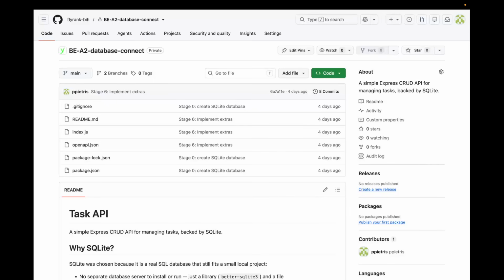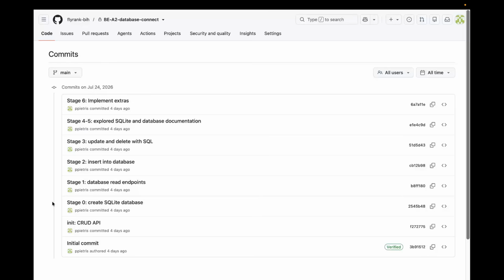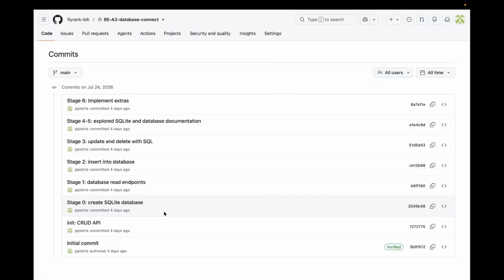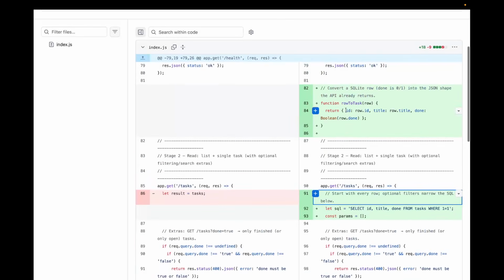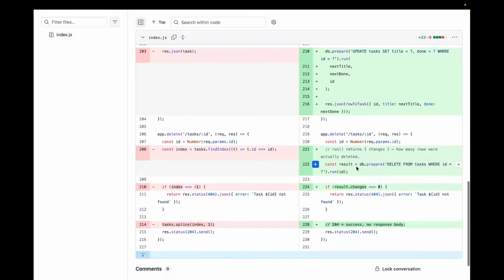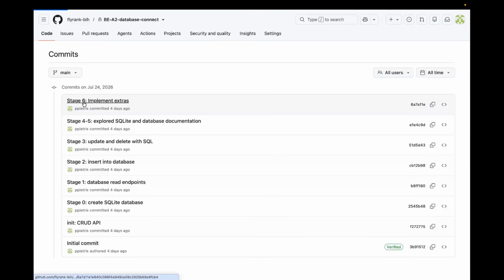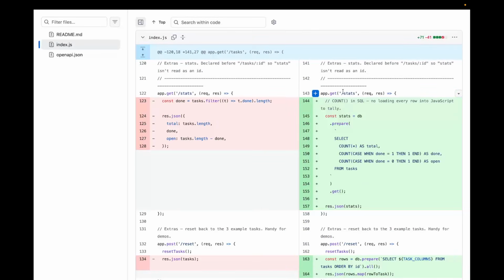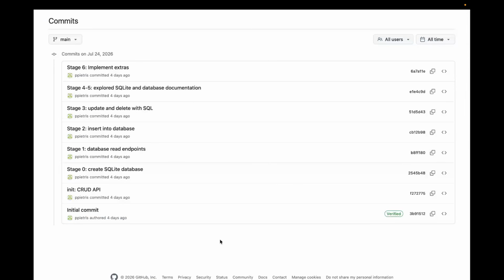Connecting to your Database - FlyRank Assignment Overview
In this Assignment 2 walkthrough, Akis demonstrates how to migrate a working Express task API from an in-memory JavaScript array to SQLite—without changing the API contract used by clients.

The project covers:

- Building persistent CRUD operations with Express 5 and better-sqlite3
- Creating and seeding a SQLite database
- Using prepared statements and parameterized queries
- Migrating GET, POST, PUT, and DELETE operations incrementally
- Adding filters, statistics, timestamps, and a reset endpoint
- Handling validation and HTTP status codes consistently
- Documenting the API with OpenAPI and Swagger UI
- Preserving client compatibility while replacing the storage layer

Chapters:

00:00 Introduction
00:47 Technology stack and setup
01:35 Original in-memory CRUD API
03:04 Creating the SQLite database
04:25 Migrating read operations
04:56 Migrating create operations
05:21 Migrating update and delete operations
05:58 Testing with Swagger UI
06:25 API documentation and SQLite benefits
07:28 Final database-backed implementation
10:00 Key takeaways

The main lesson: a storage layer can be replaced incrementally without breaking clients when the API contract remains stable.